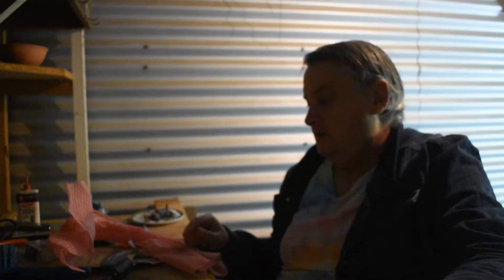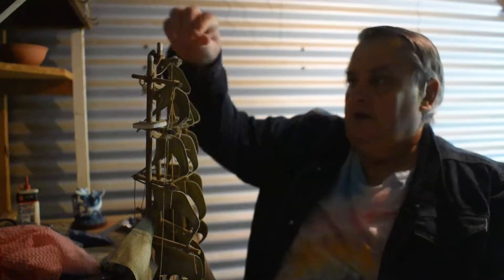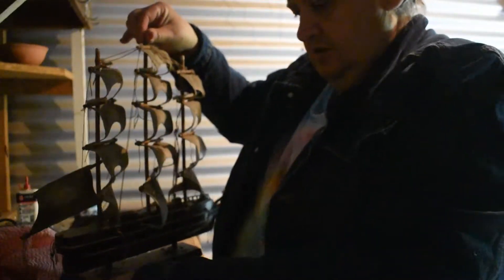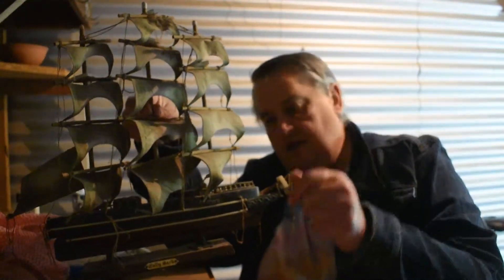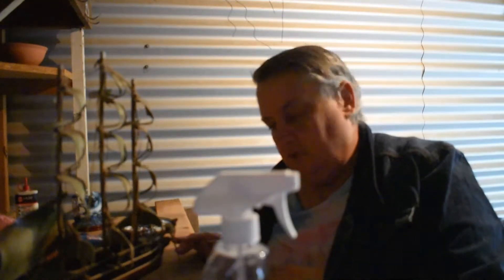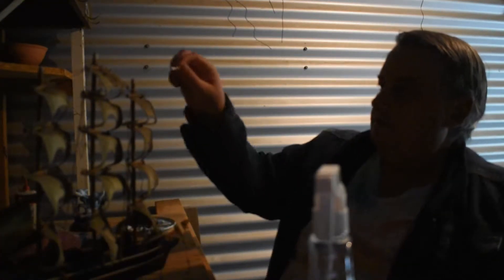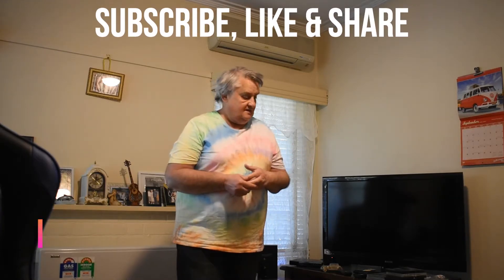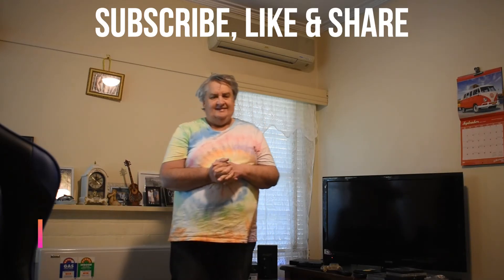Restoration. Lake Hovell Dam. Vlog A709/27.9.21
MUSIC OUTRO: Clear Sky
Using Nikon 5600